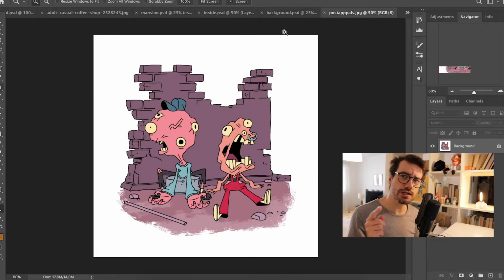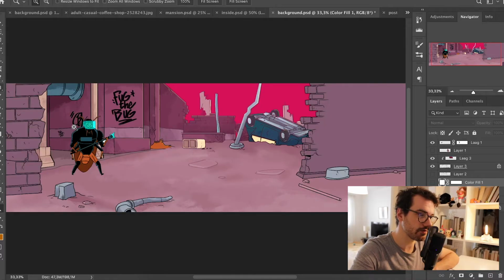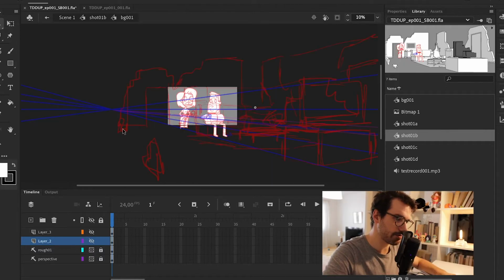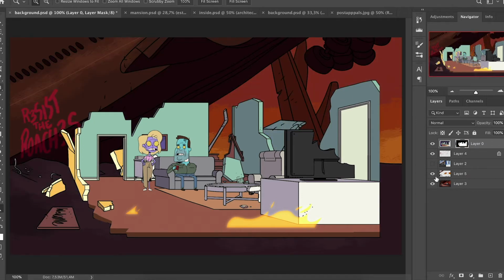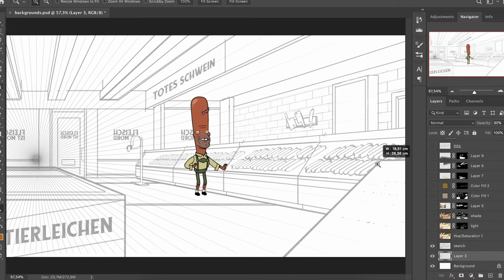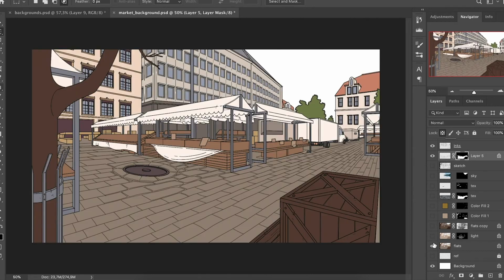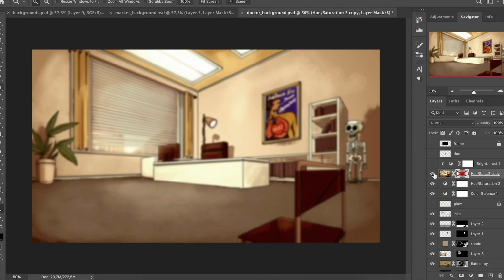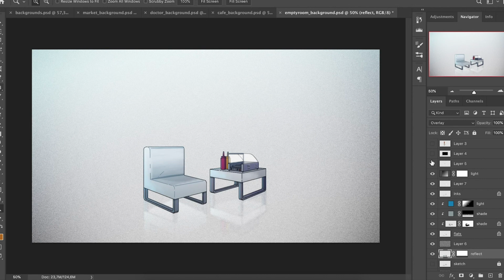How do I make backgrounds?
This is how I do this, let me know if I am doing it wrong.